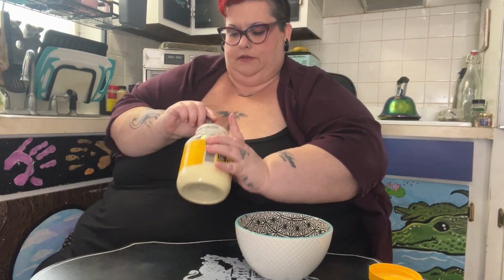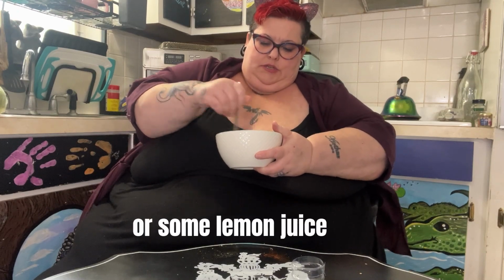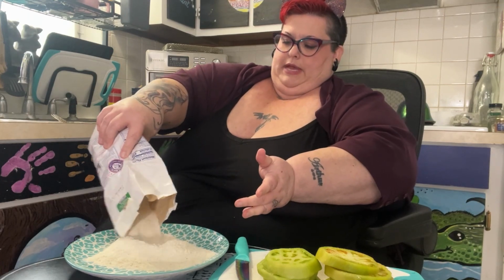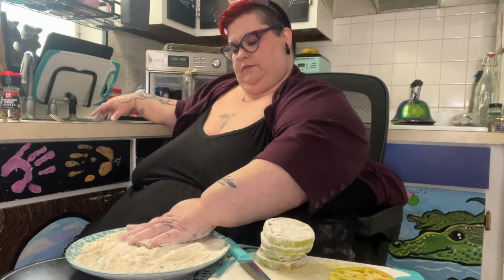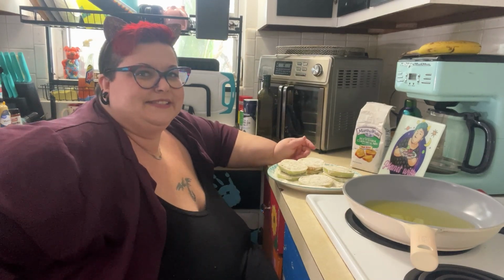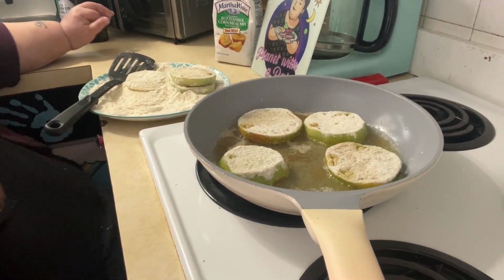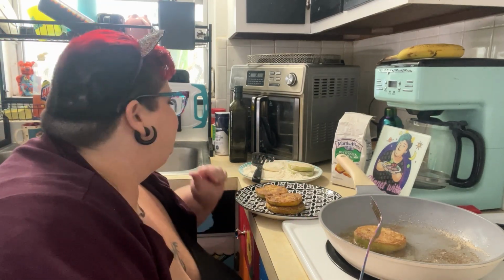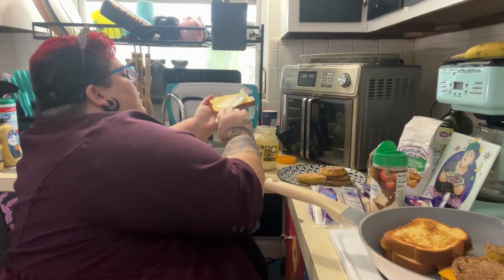Fried Green Tomato Grilled Cheese | PWAP Season 2 Ep. 20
Join me for a delicious new twist on a southern classic and one of my favorite foods, the fried green tomato. Swiss Cheese and Cheddar adorn the parmesan-crusted brioche bread, all of this combined with the rich flavor of the green tomato, and a spicy remoulade sauce is gonna' make you do the happy dance, for sure. So join me for a tasty time. Fun. Food. and Friends!

Intro song written by Jermaine Golden, arranged by Elizabeth Gaylord, and performed by Dino

Go and get your own Planet with a Palate merch!